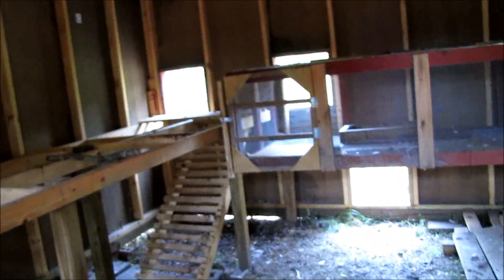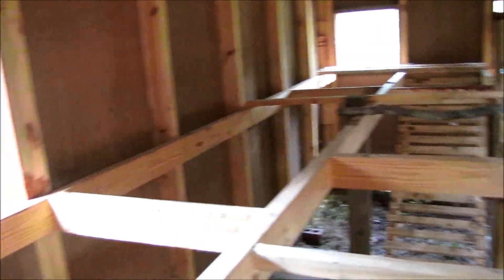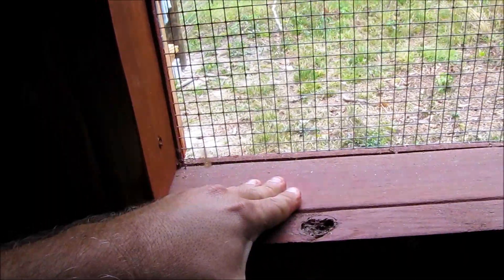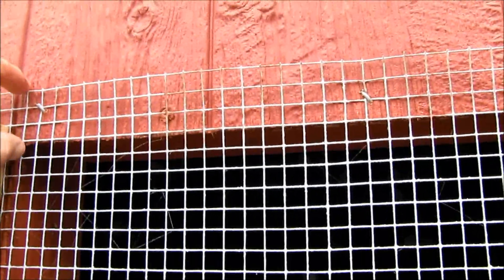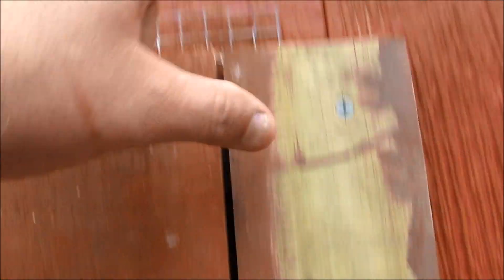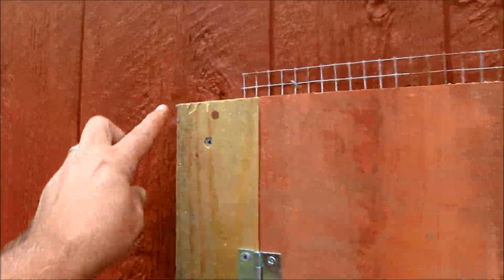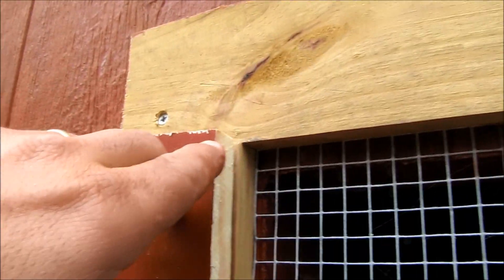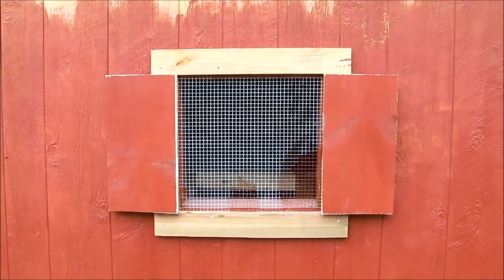How to make a chicken house window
In this video we look at how to make a low cost chicken house window.